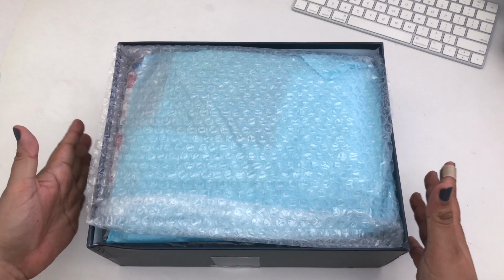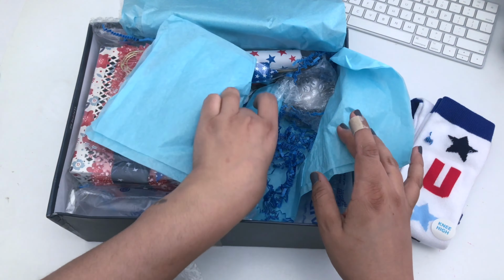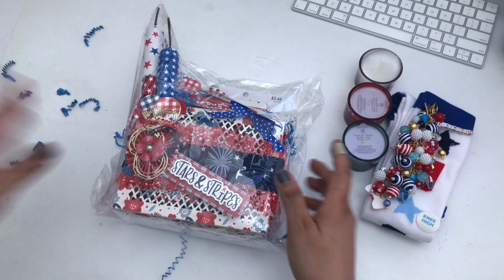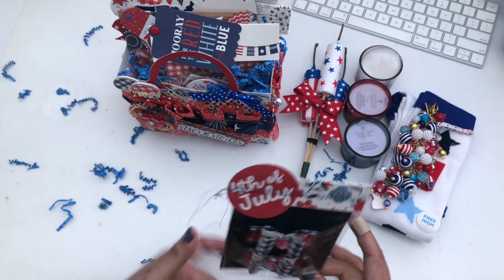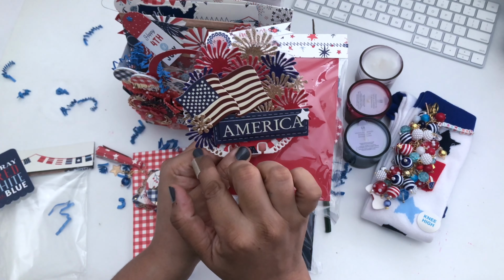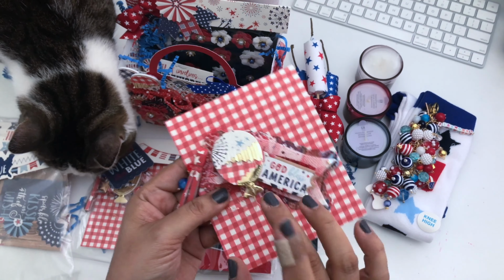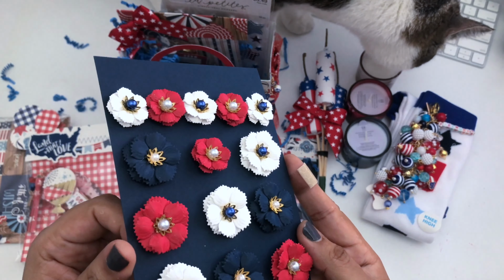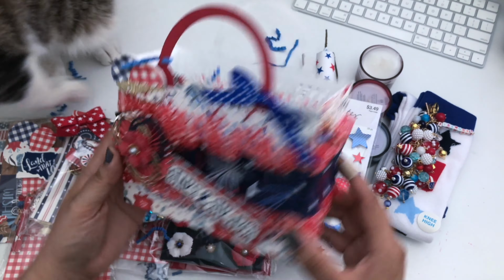Incoming July 4th Loaded Purse by @papercraftingwithenis | Purse gift box | Bows | Flowers | Banners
Hello Friends, I entered a 4th of July group swap hosted by Sandy McCoy on instagram. Sandy's instagram handle is I was paired up with Enis who is also on Instagram and YouTube her handle is @papercraftingwithenis . Be sure to take a peek at their socials and show some love!

Some items where made using scrapdivadesigns.com products

📦 Amazon Store Front (Amazon Influencer)